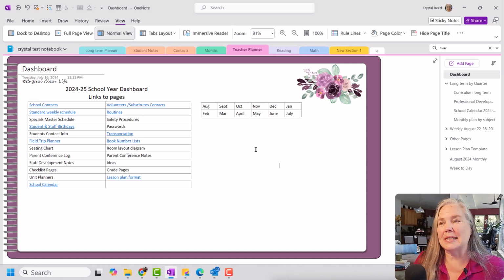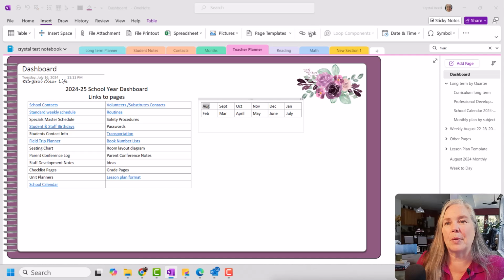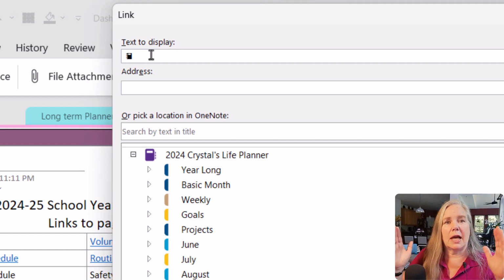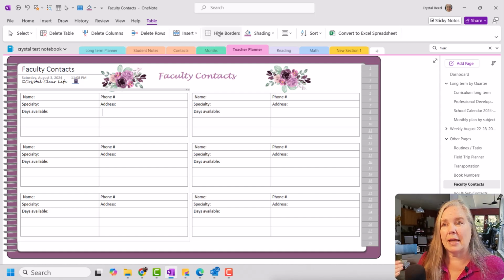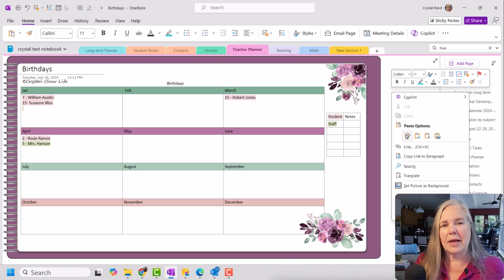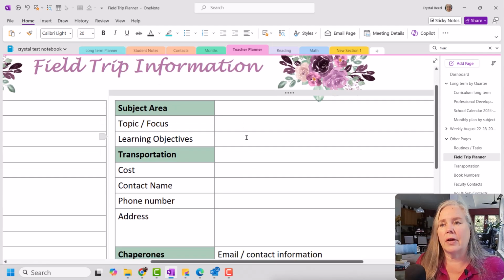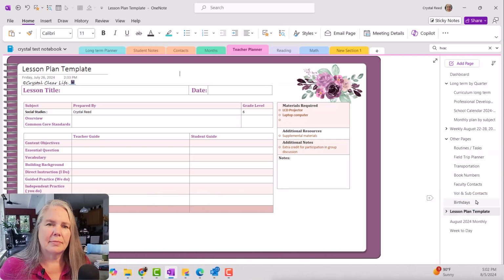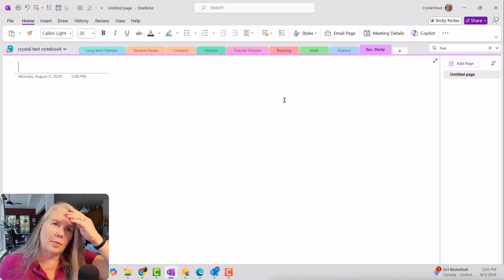2024 Teacher Dashboard and Bonus Teacher Pages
The dashboard or index page in our teacher planner really helps pull all the pages together and helps keep us organized.  Using links to jump to pages and back links to get back to the dashboard page are quick and easy to create.  Today I will share how to set up a dashboard that you can customize and use to meet your needs.  It is so flexible that you can adapt it any way you see fit.

Chapters
0:00 - Introduction to building a teacher planner and OneNote
1:50 - Teacher Dashboard Page
2:40 - Hide/show table borders
3:45 - How to add Links to other pages
6:30 - Changing text color of linked pages
7:35 - back button and creating back links
8:15 - using emoji in link text
11:45 - School contacts page
13:35 - Volunteer & Substitute contacts page
14:25 - Standard Weekly schedule
15:00 - Routines Page
15:47 - Specials  Master schedule
16:25 - Safety Procedures
16:45 - Student/Staff Birthdays
17:45 - Password log page
18:10 - Student Contact Page
18:40 - Transportation
19:12 - Field Trip Planner
22:25 - Book numbers list / Checklist page
23:05 - Seating chart and class room layout
23:20 - Parent conference log and notes
23:30 - staff development notes
23:35 - Ideas page
23:40 - Checklist / grades pages for students
24:00 - Unit Planning Pages
24:30 - Lesson plant template
25:15 - pages and subpages arrow
26:10 - Downloading school calendar as a graphic
26:35 - Review
27:12 - Organizing section tabs
28:15 - Drag and Drop pages into sections
29:30 - Conclusion

• Stickers - Pretty Planner Place on Etsy